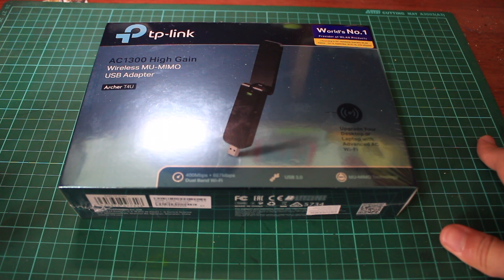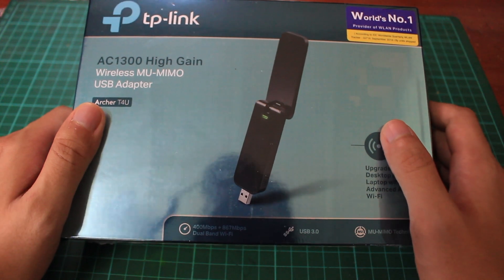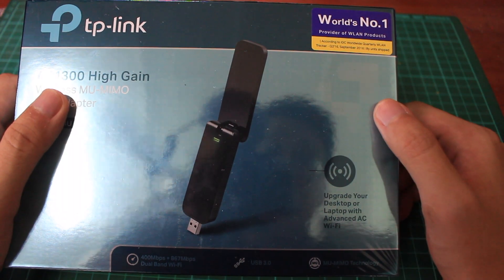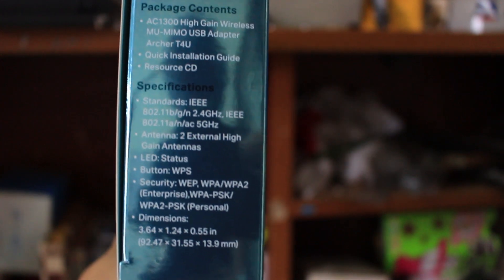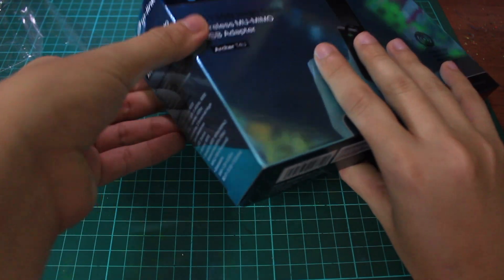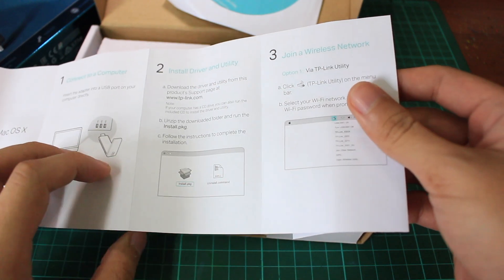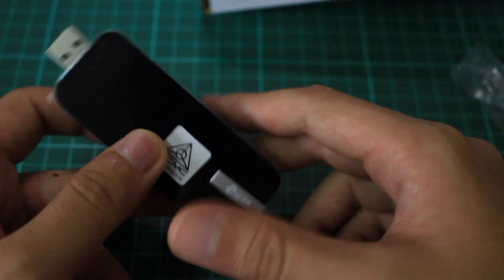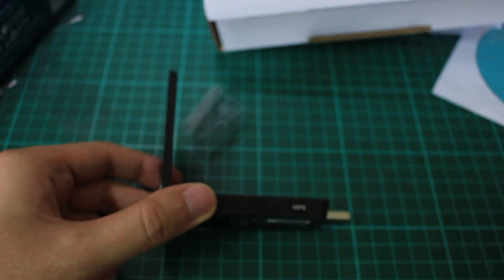Tp-link Archer T4U AC1300 Wireless Wifi USB Adapter Unboxing & Hands On!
Tp-link Archer T4U AC1300 Wireless Wifi USB Adapter Unboxing & Hands On! tplink wifiusbadapter The review of this Tp-link Archer t4u is out now, click the